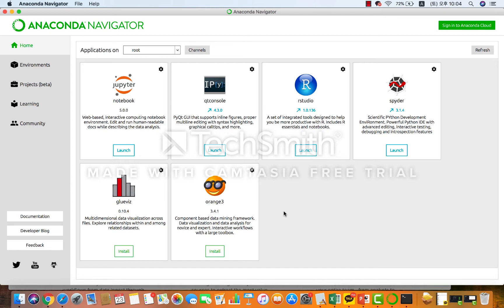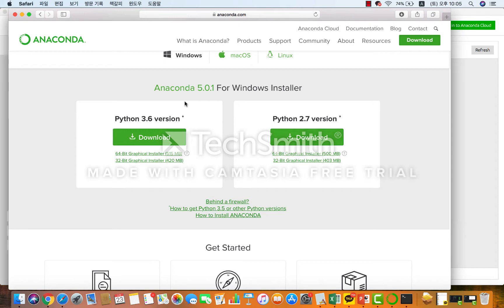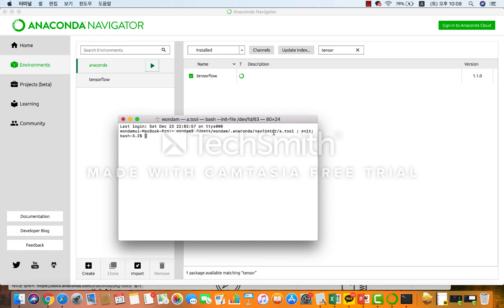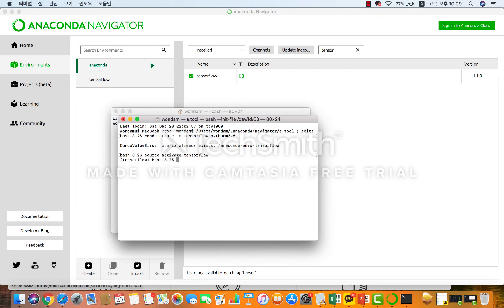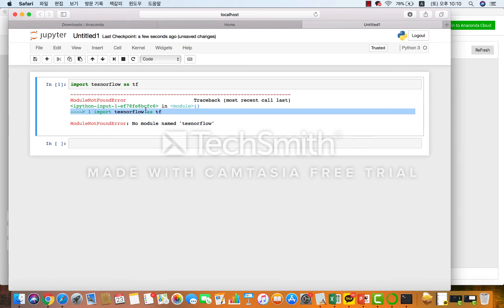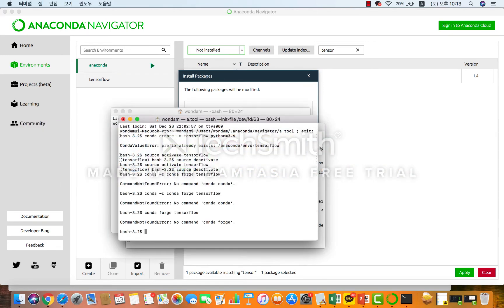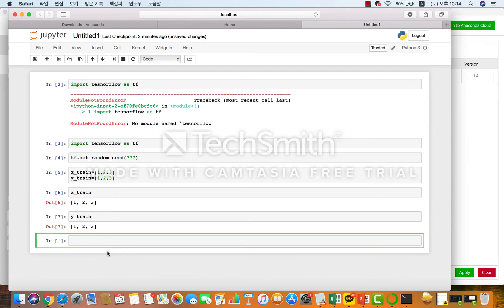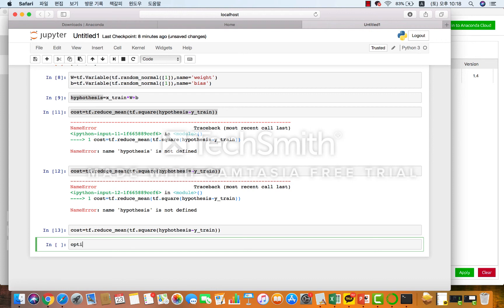[SWTT] 아나콘다 초보편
강사
• Wondam Choi

배울 내용
• 아나콘다 설치 및 tensorflow 실행
• 사전 준비
• 지식 – 컴퓨터 사용 기초
• 컴퓨터 – 아나콘다 호환 가능 컴퓨터
23 December 2017 / (CC-BY-NC) Wondam Choi and Ajou University